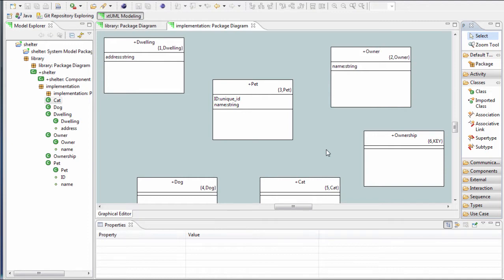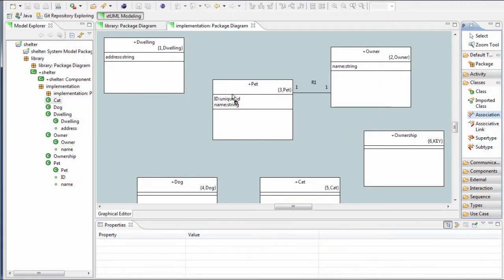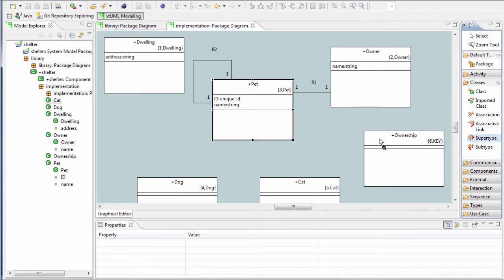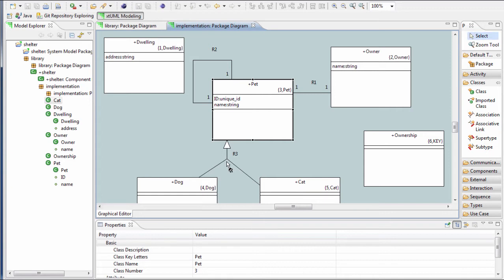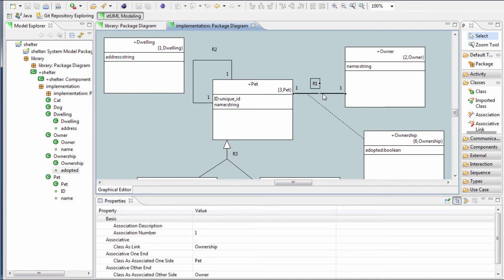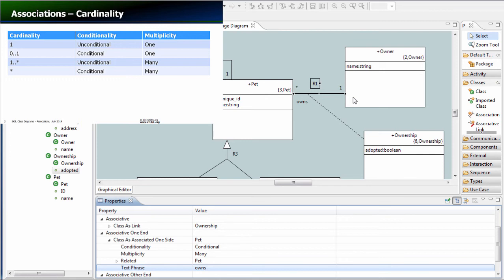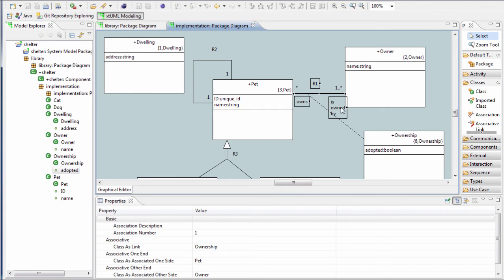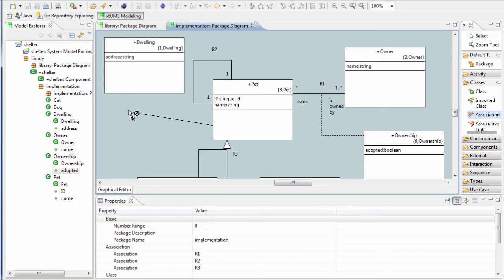Class associations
In this video we demonstrate how to create assocations (relationships) between classes in an xtUML model.